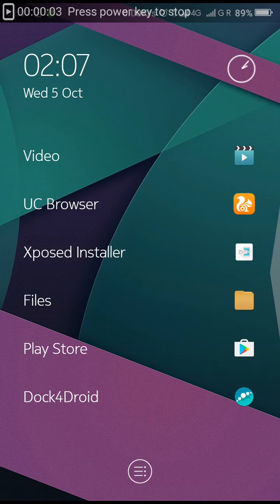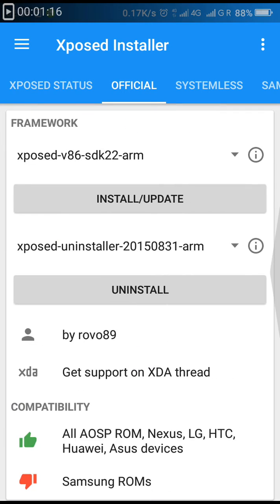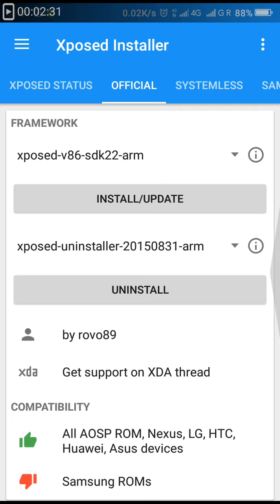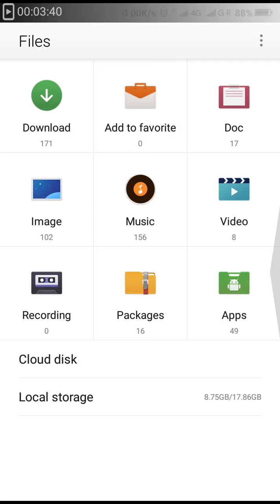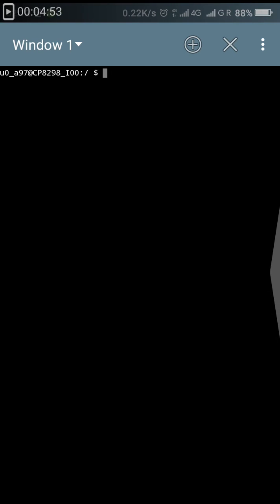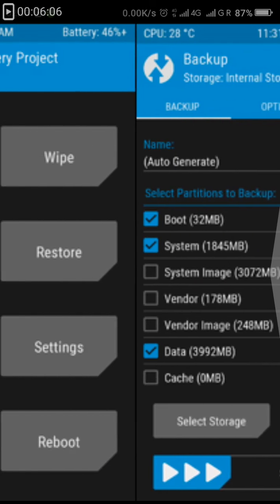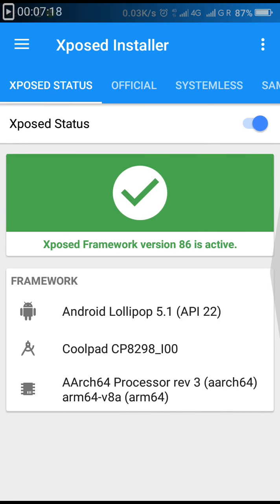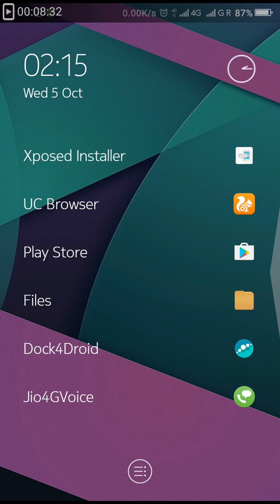How to get material style xposed on Coolpad note 3 lite.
Hi guy's here i am back again with another video for your Coolpad note 3 lite customization and this it is about how to get material style xposed on your Coolpad running on lollipop.
Hello guys if you like my video then hit the like button and please subscribe my channel for more videos for the customisation of your Coolpad Note 3 Lite if you have doubt in any of the instructions which I gave above then just check out my blog and website the links are given below
Earn from YouTube start today !